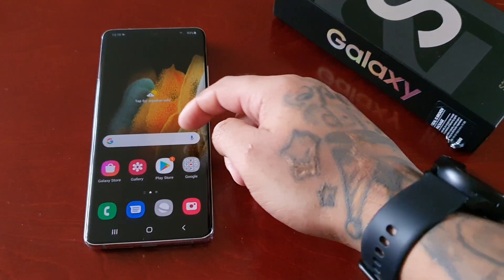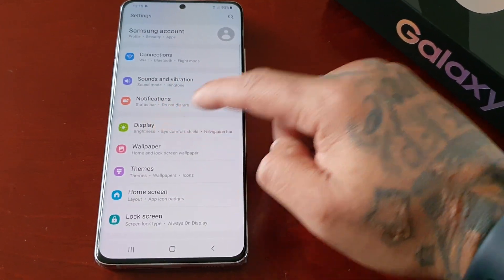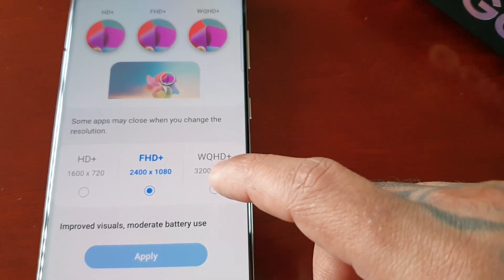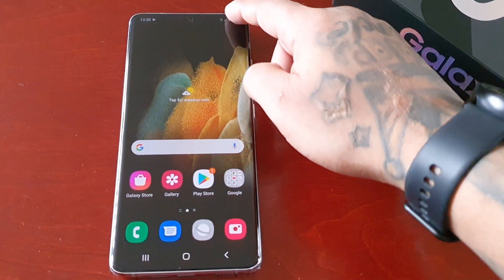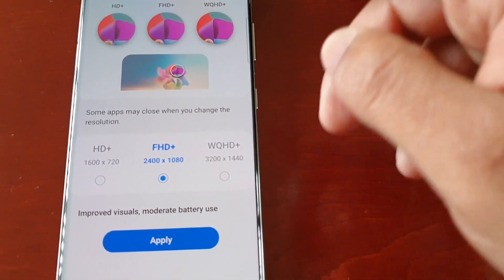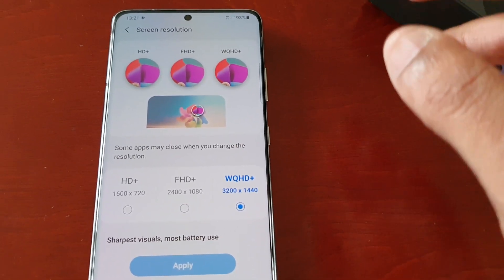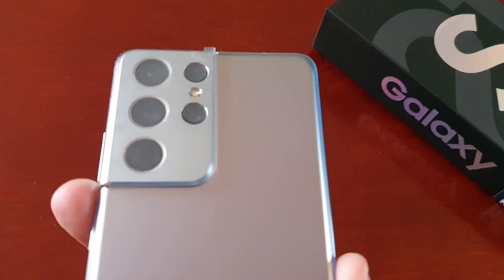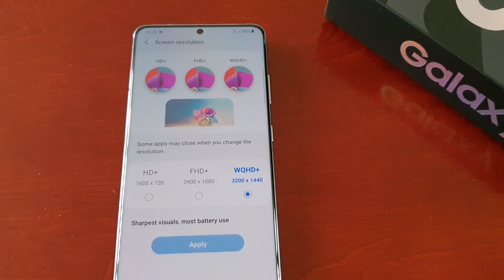Samsung Galaxy S21 Ultra Change Screen Resolution To The Maximum QHD+ 1440P For Sharpest Visuals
Hi everyone in this video i will be showing you how to change the screen resolution on the new samsung galaxy s21 ultra ,i recomment setting the screen resolution to QHD+ 3200X1440P If u want the best screen quality when watching movies or playing your favourite games!!